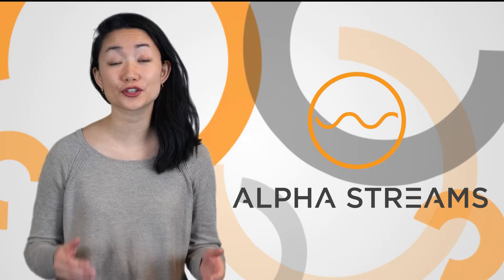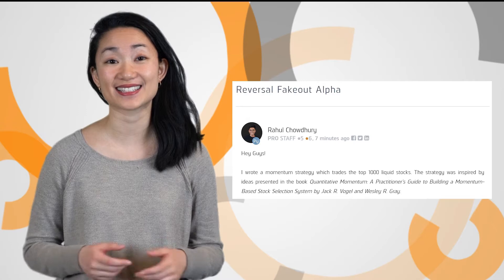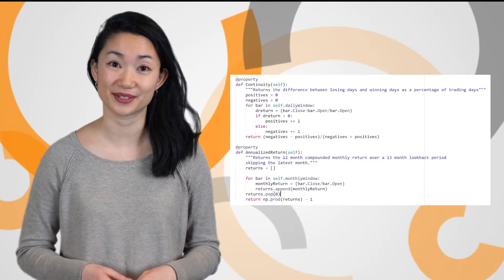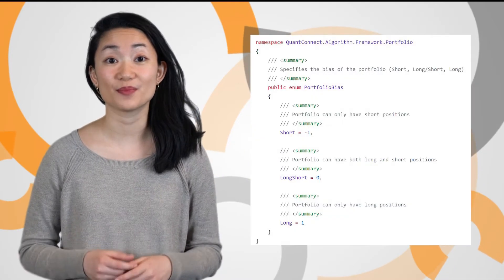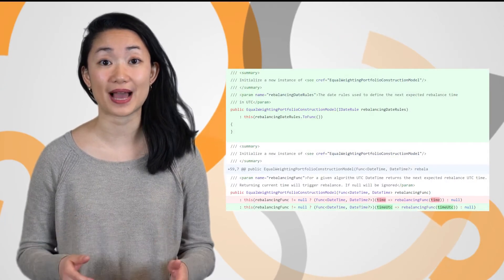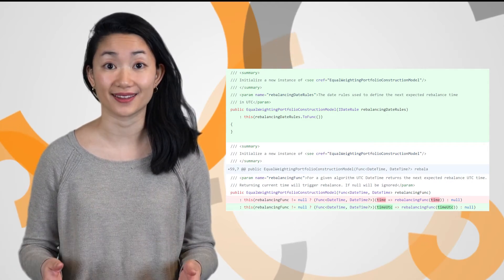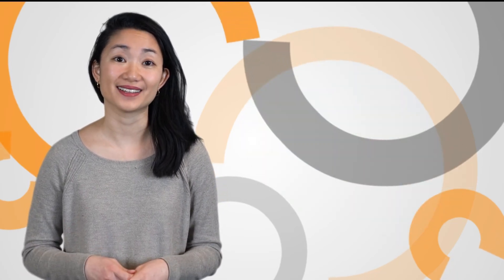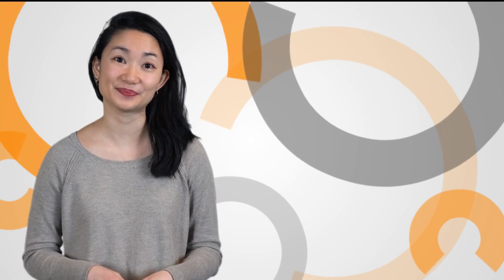Rebalance, Ep 25: Alpha Streams Free Trial Period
Rebalance is a flash briefing of new features and updates for you, our QC community. In the last two weeks, a free trial period for your live Alpha Streams was launched, Rahul shared a new community post with a strategy based on momentum effects, a buy and hold futures boot camp was released, a new portfolio bias parameter for Portfolio Construction Models was put into production, rebalancing was redesigned to reduce portfolio churn, and long term consolidators have been added.

We are acutely aware that our community is global and that globally, the new coronavirus is set to make a major impact on human lives. We hope everyone out there stays healthy and safe this season.